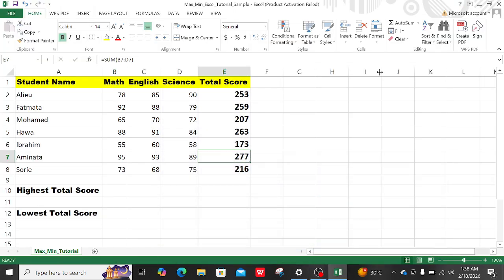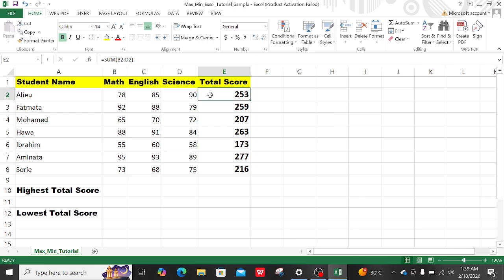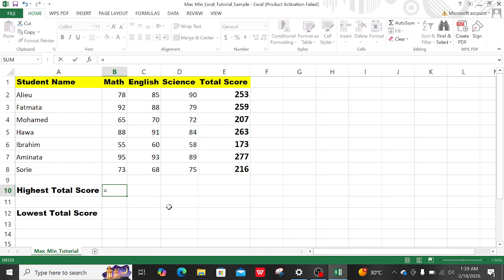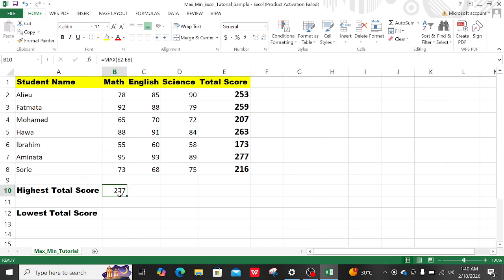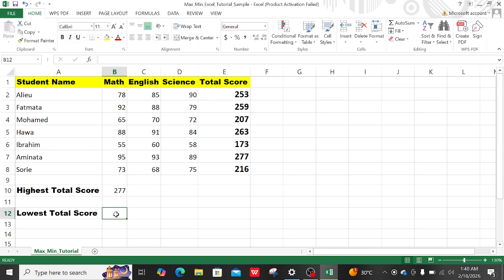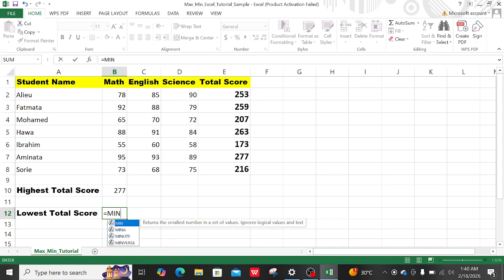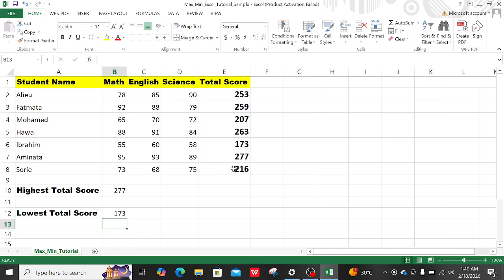Most People Don’t Know This Excel Shortcut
Tired of checking numbers one by one in Excel
In this quick tutorial, you will learn how to find the highest and lowest value instantly using the MAX and MIN functions.
This simple trick saves time for  Students calculating results
• Teachers marking scores
• Business owners checking sales
• Office workers analyzing data
After watching this video, you’ll never calculate manually again
📌 Functions used =MAX(range)
=MIN(range)